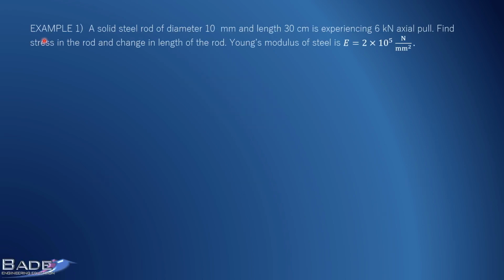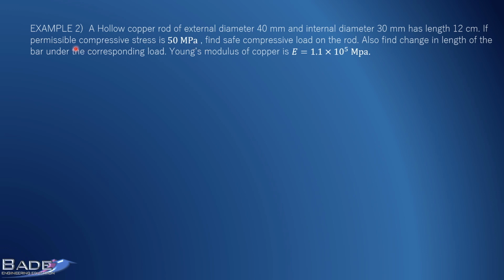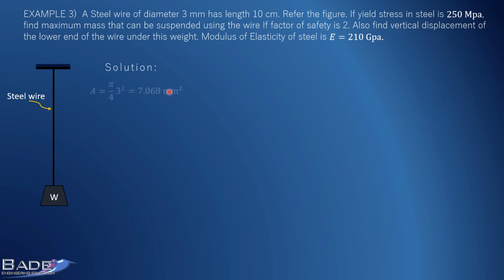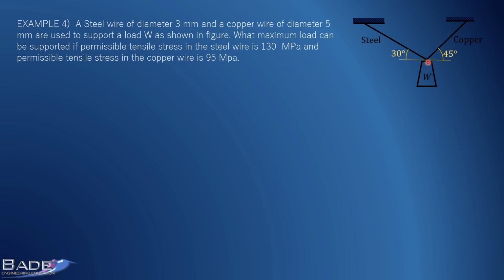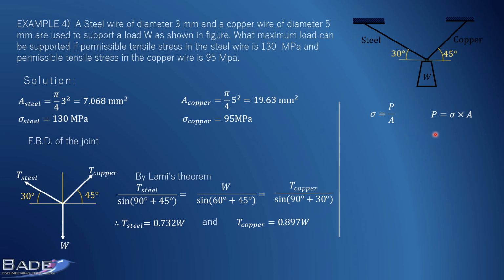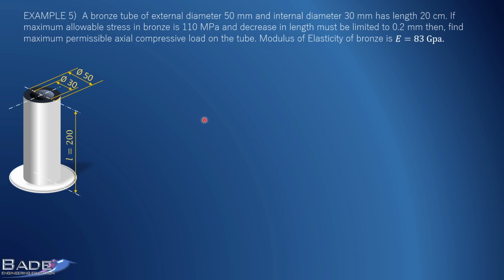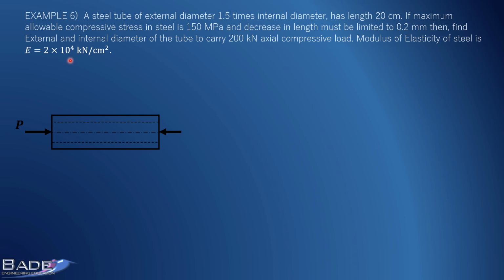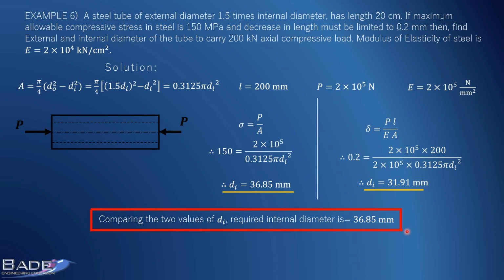STRESS AND STRAIN LECTURE 2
This video is lecture 2 on the Chapter Stress and Strain from the subject Strength of Materials. In this video some problems on axially loaded bars with uniform cross-sections are discussed.  I have planned a complete video series on this subject. The video series is designed for the mechanical and civil engineering students to help them understand the subject and to boost their ability to solve problems on the subject.